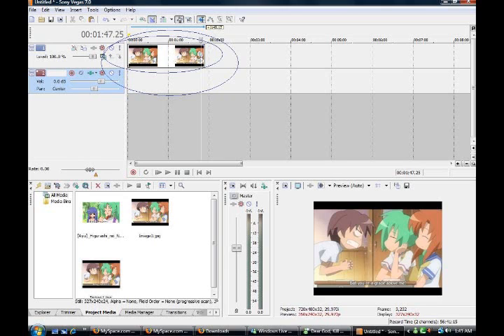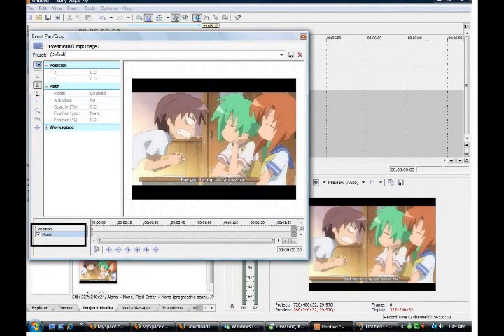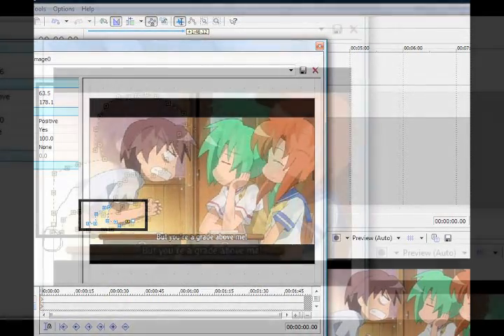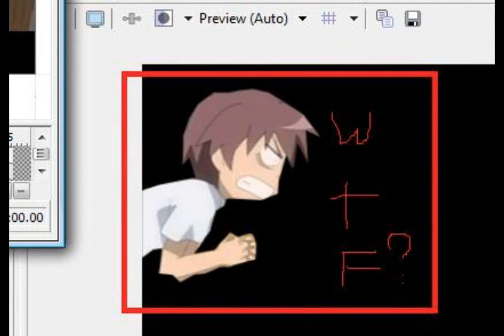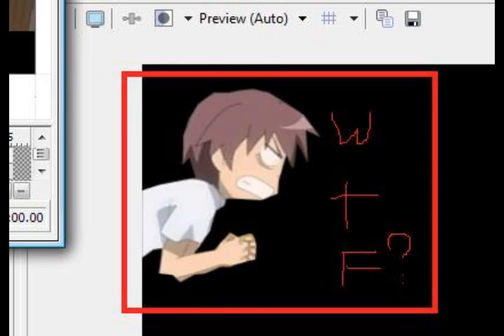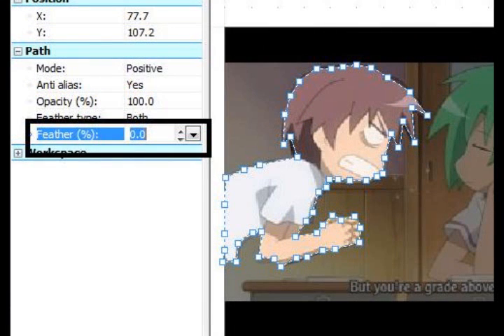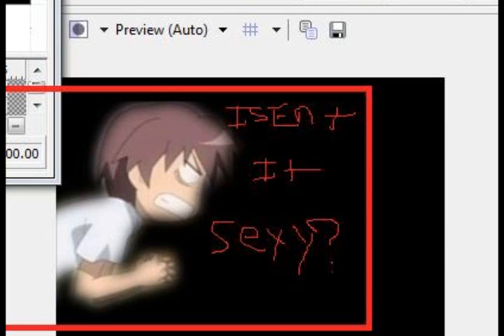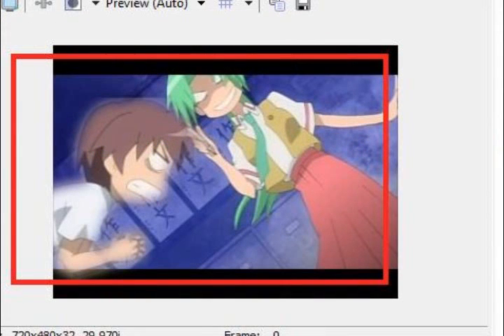Crop/mask with Sony Vegas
Well, a friend of mine was asking how to corp/mask sooo i decided to make a video.

so those new to sony vegas  listen up watch closely and learn a new effect lawl